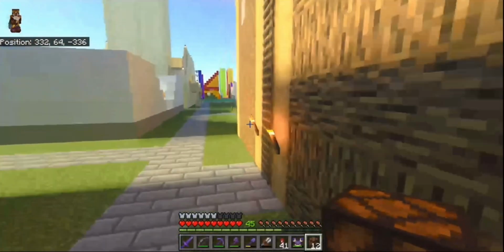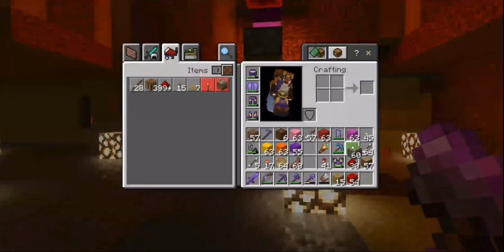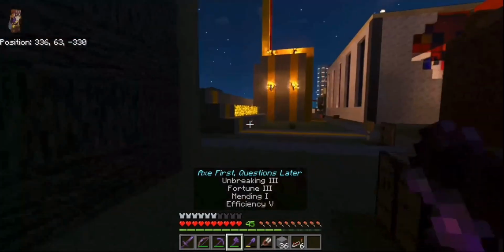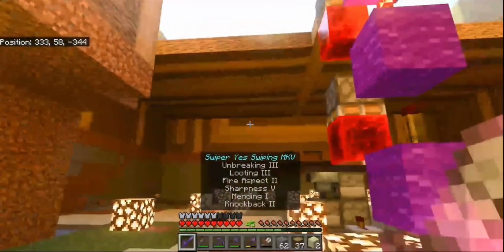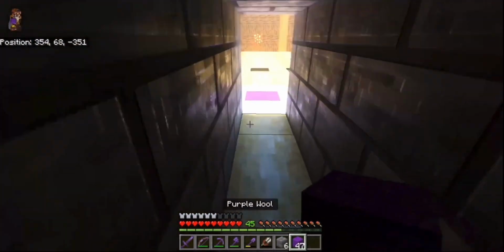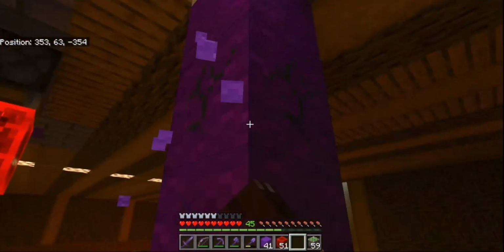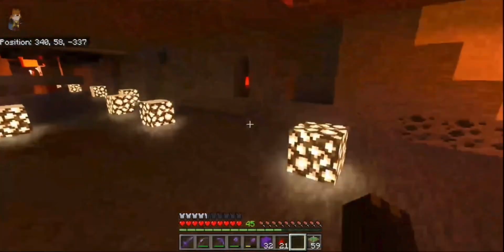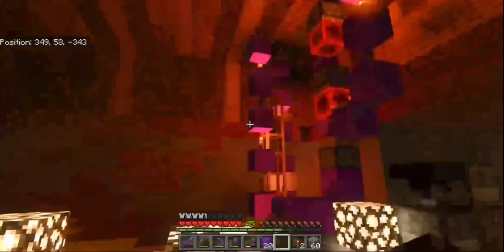Foxy’s Awesome World - Building and Playing (71)